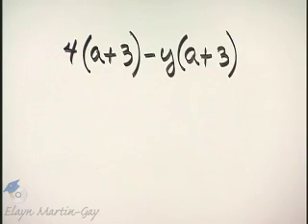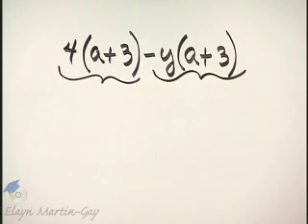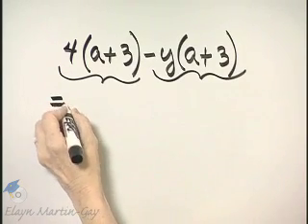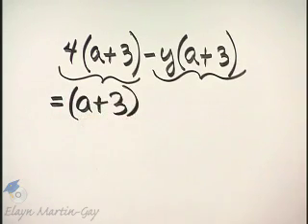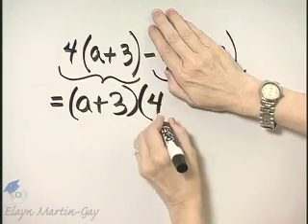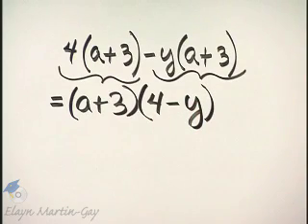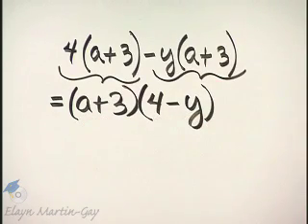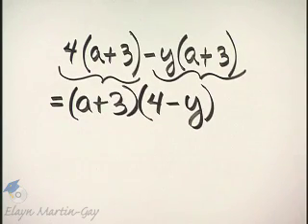Beginning and Intermediate Algebra Ch 6 Ex 4